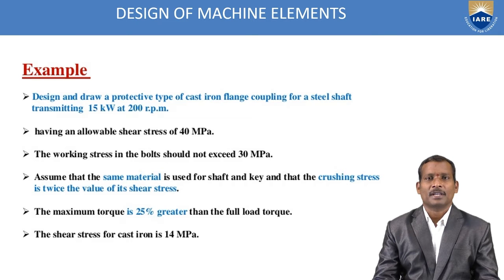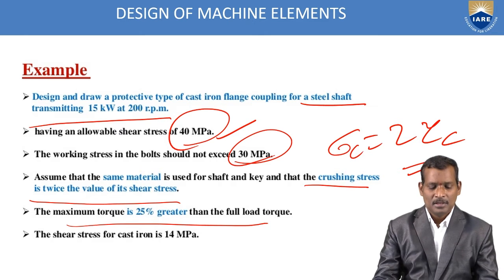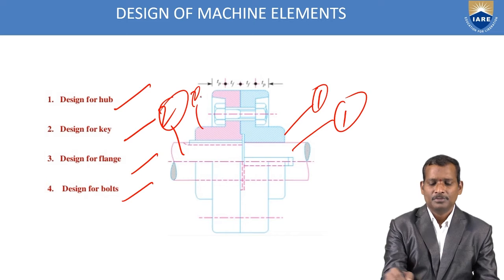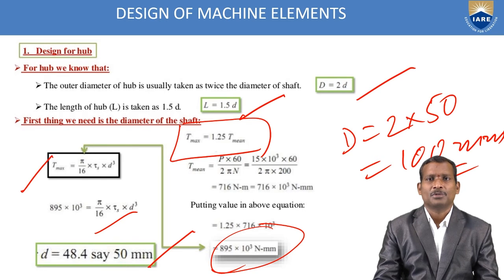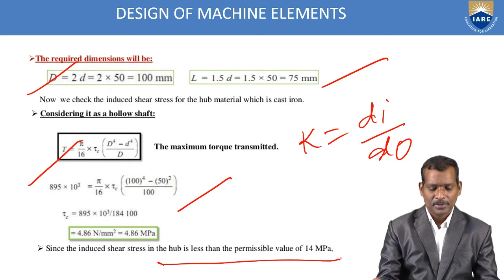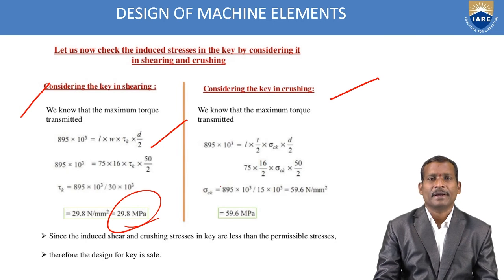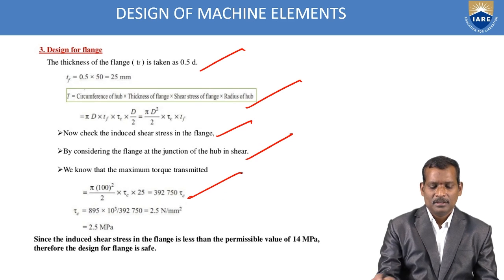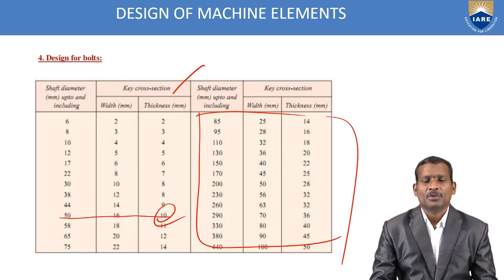Problems on Design of Rigid couplings by Dr.GVR Seshagiri Rao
Problems on Design of Rigid couplings  by Dr.GVR Seshagiri Rao | Department of Mechanical Engineering | IARE

Telangana, India.